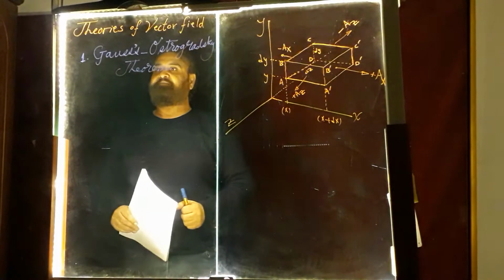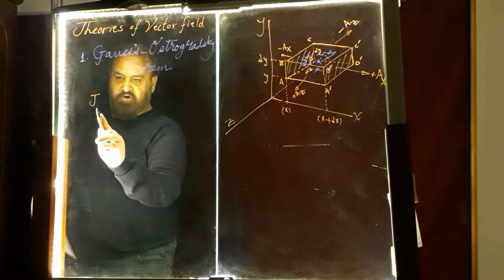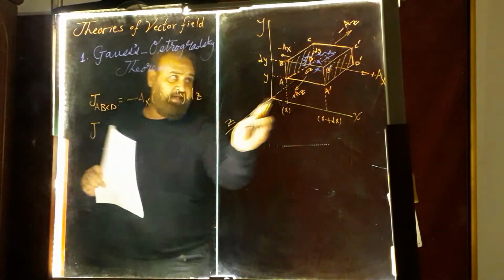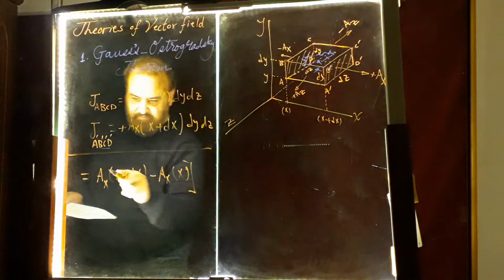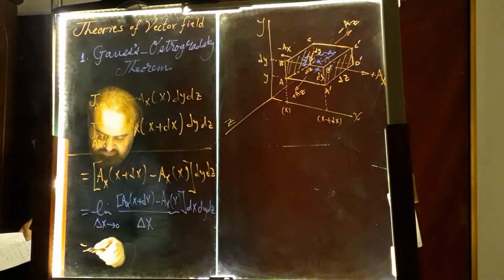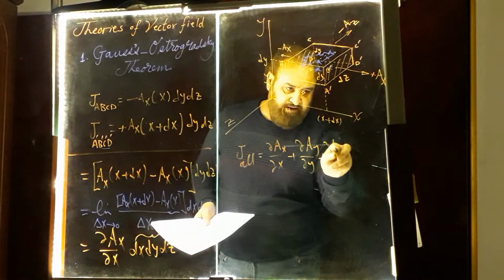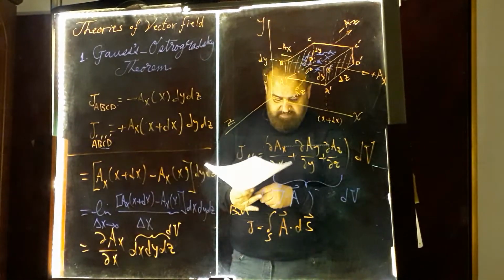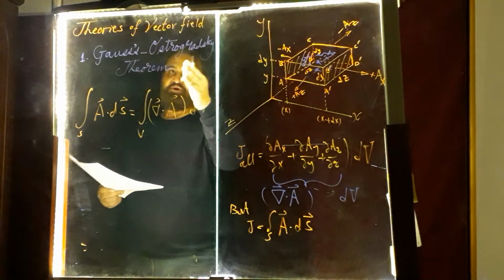GAUSS THEOREM, THEORIES OF VECTOR FIELD, ELECTRODYNAMICS